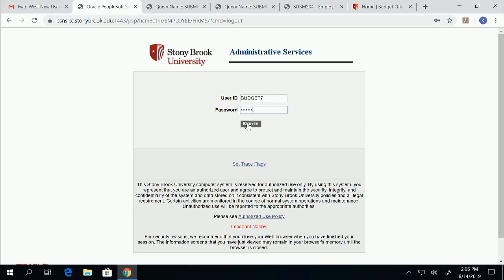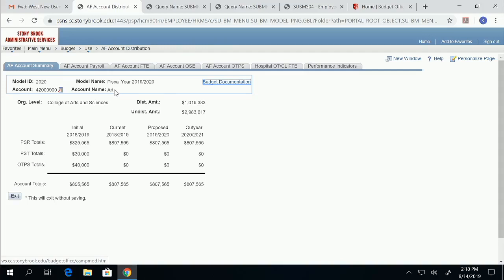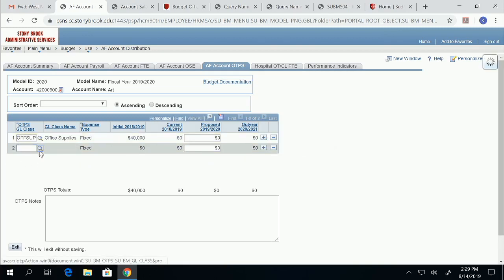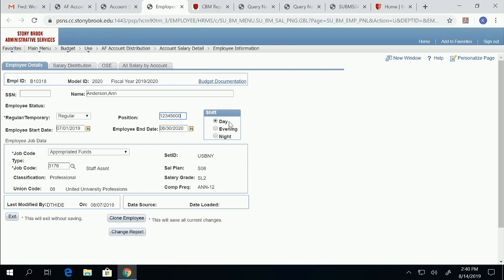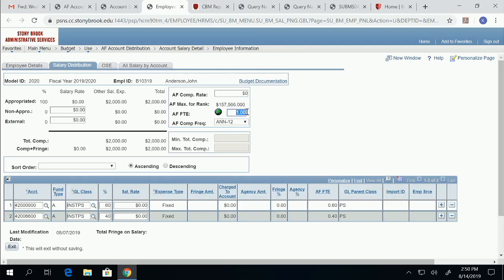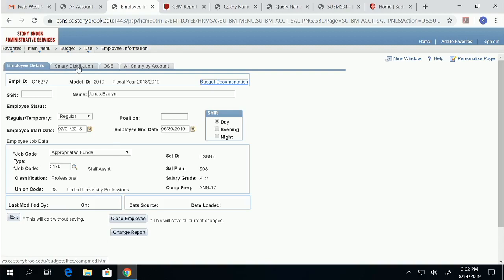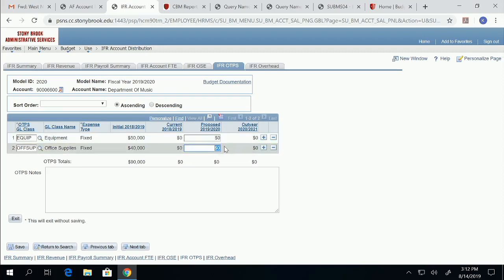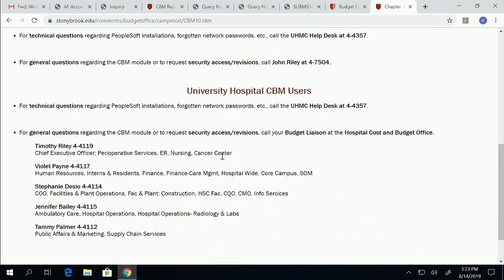CBM Training for New Users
CBM Training for New Users Video Topics & Start Times
0:17 - Signing On
0:30 - What is CBM?
1:20 - Menu Overview
6:10 - Organizational Rollup
9:01; 15:22 - Budgeting Appropriated Funds Accounts: State, Dorm, Hospital, Vets Home
13:15 - Salary Detail
22:58 - Reports
27:14 - Budgeting Employees: Existing, Adding New Employees, Zeroing Out Employees
1:00:31 - Budgeting Other Account Types: IFR, SUTRA, DIFR-IFR, HIFR-IFR, and IDC
1:07:23 - Budget to Actuals Panels
1:11:50 - Our Website